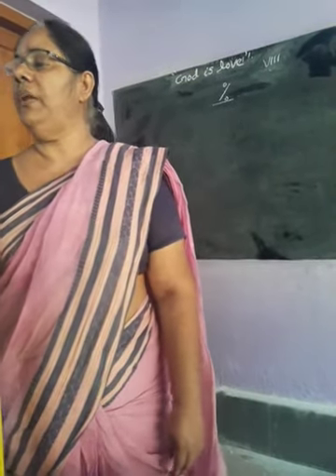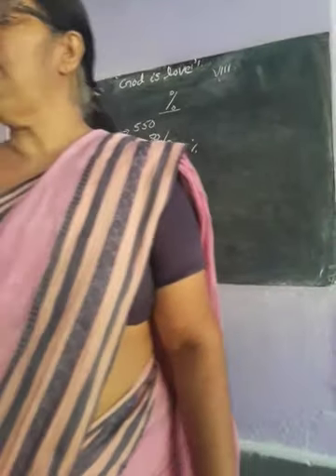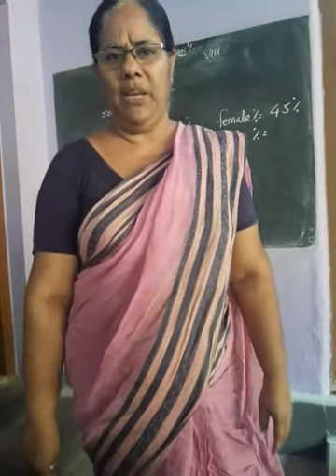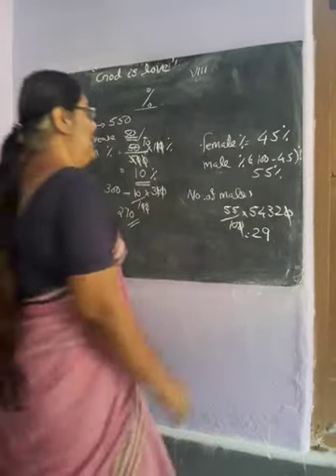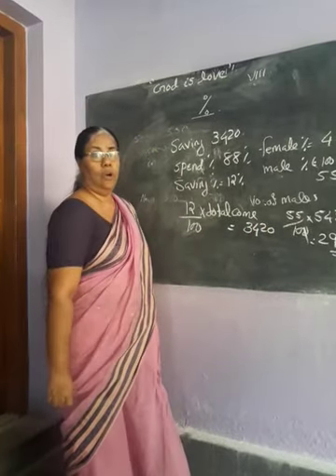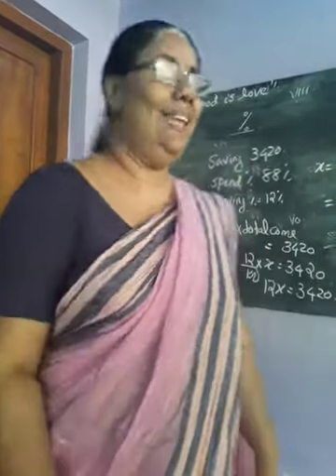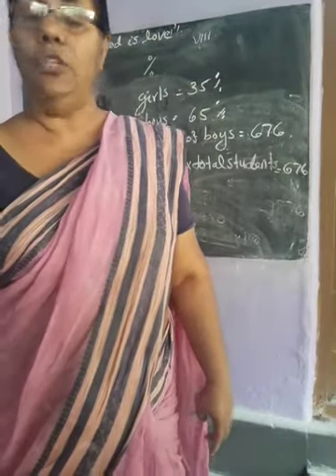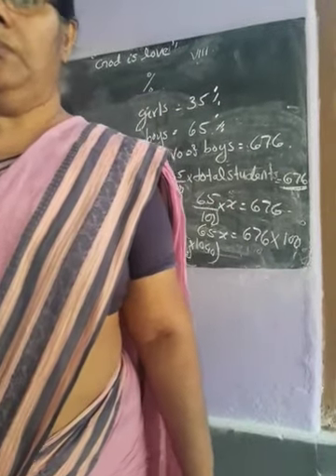Class VIII Percentage P 3